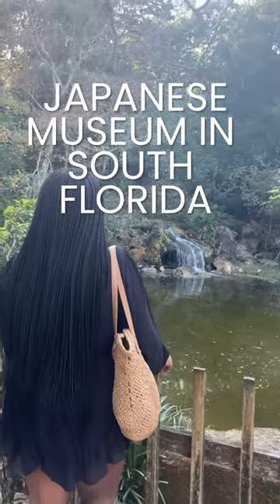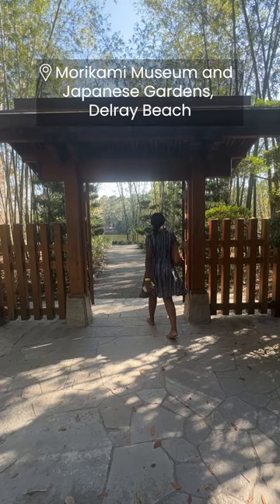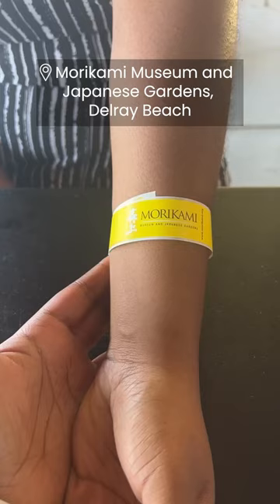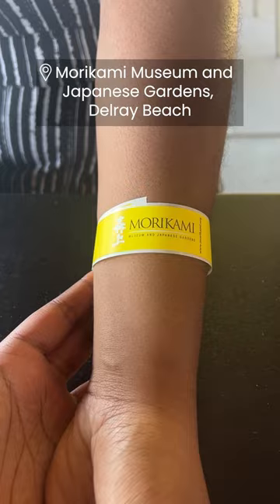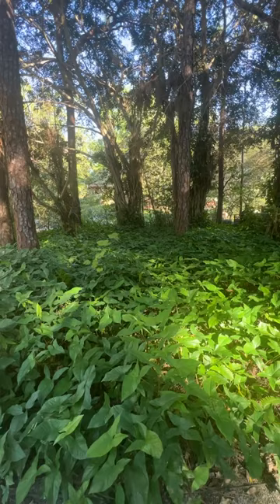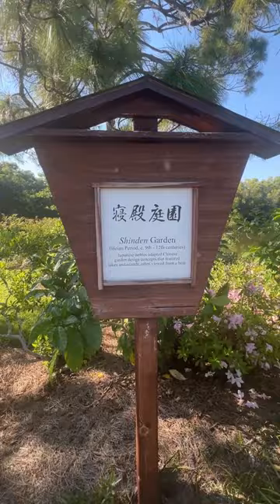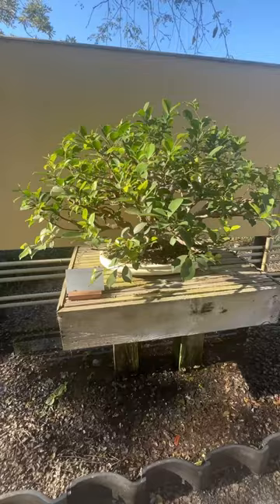Inside the Morikami Museum and Japanese Gardens in Boca Raton, Florida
Check out GuideGeek, Your New Personal AI Travel Assistant!

About Matador Network
Matador is the world’s largest independent travel publisher. Since 2006, we’ve redefined travel media by developing a global network of editors, writers, photographers, and filmmakers who’ve pushed the limits of what’s possible as travel storytellers. At Matador, we envision a world where travel is a transformative experience that enables us to find humanity in each other everywhere.